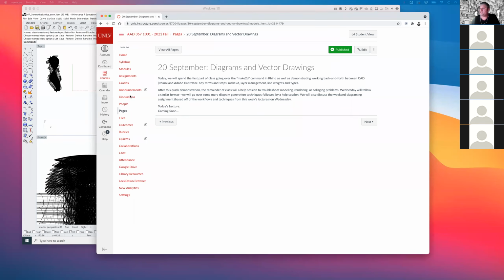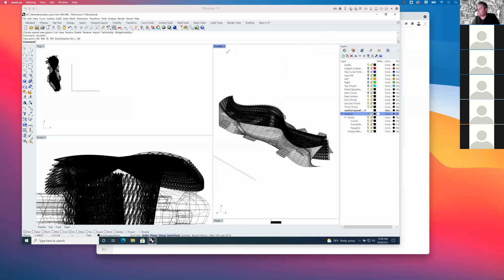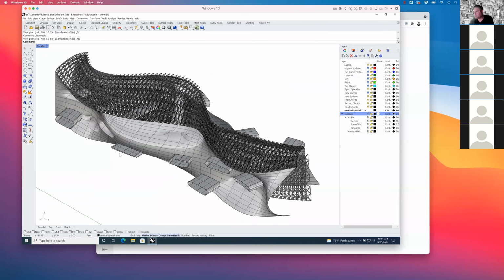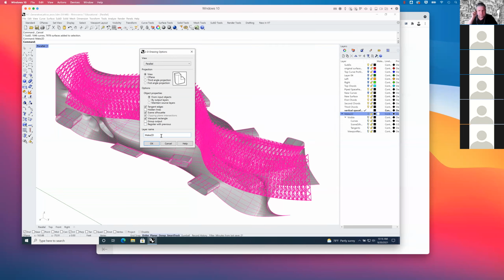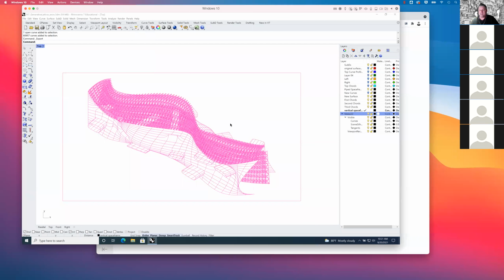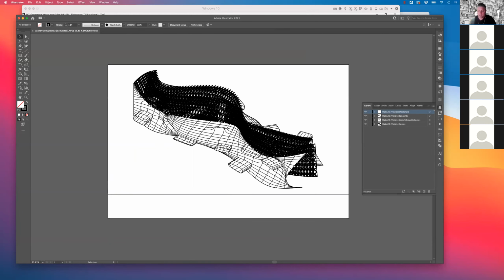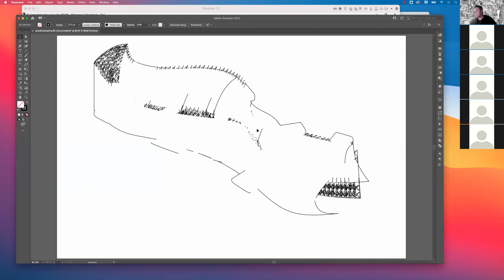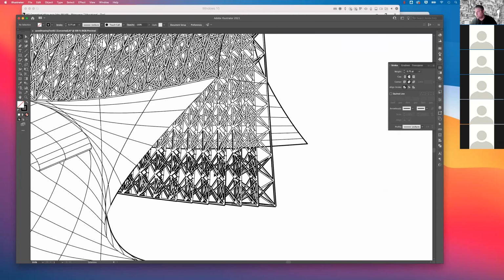20 September: Line Drawing Diagrams in Axon